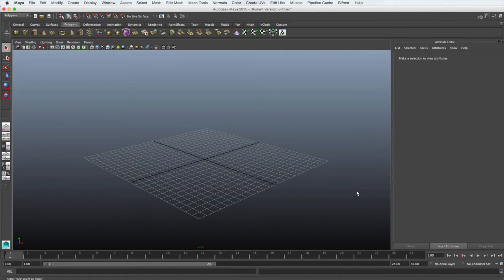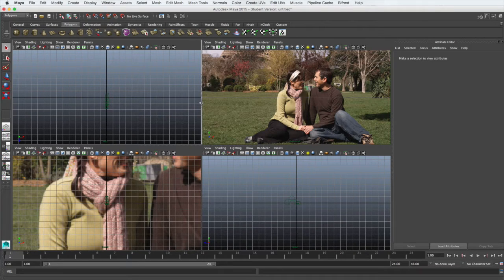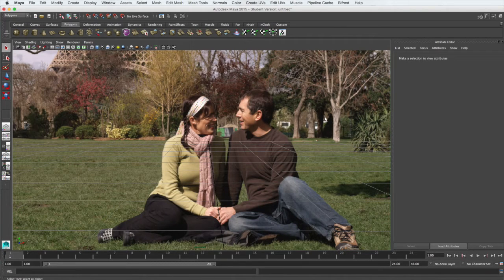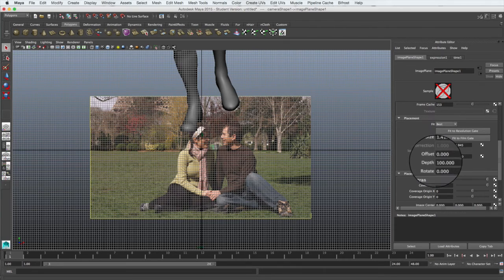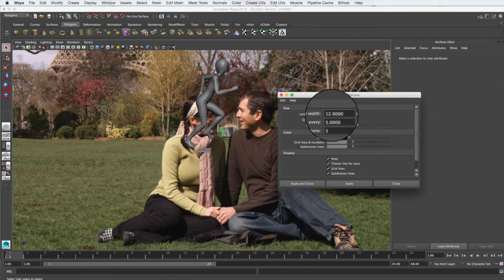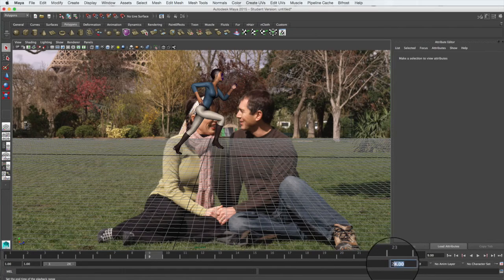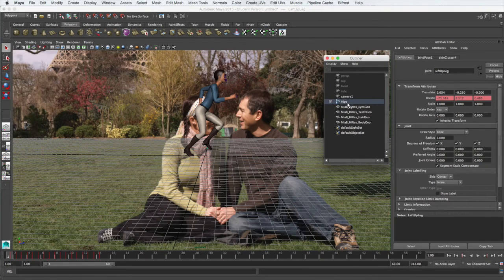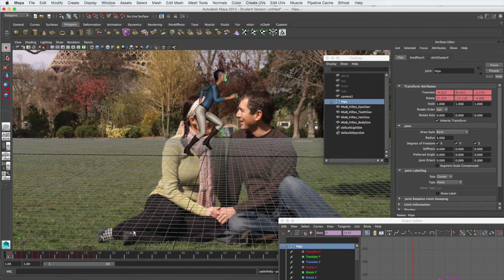Maya and After Effects Compositing Part One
A tutorial demonstrating how to create an animated character in Maya complete with shadowing and then render it out and composite with video in After Effects.